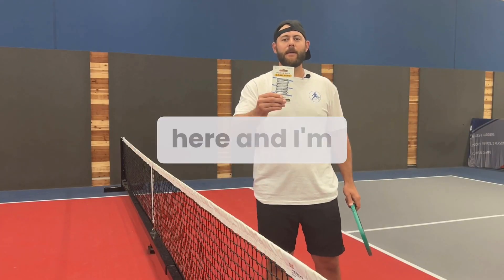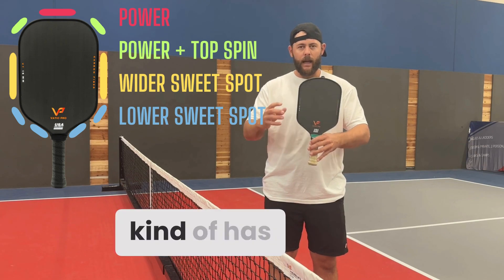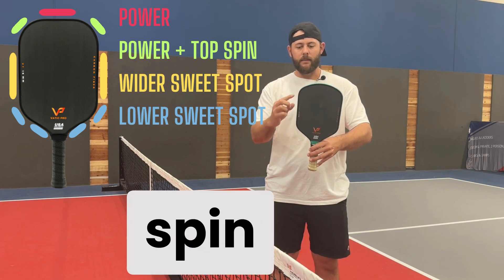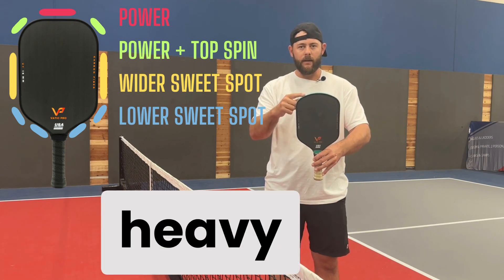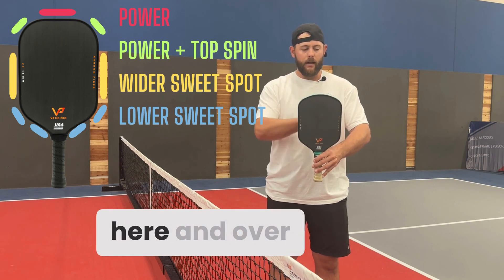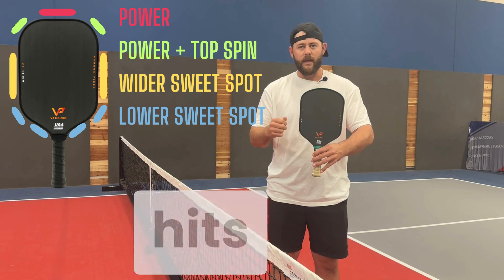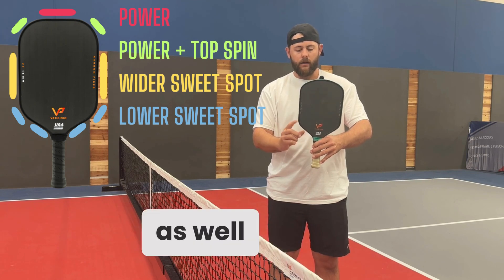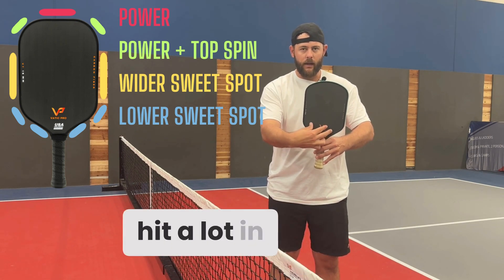Pickleball Secret the pros don't want you to know!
Pickleball Lead Tape - The Secret Weapon to Easily Level Up Your Game!

In today's video we give you a placement guide for lead tape for pickleball paddles. Lead tape has been around a long time but not many players know about this secret weapon to help you add power, spin and stability to your paddle.

Get our exclusive brand on sale on Amazon now.

We've invited seasoned pickleball instructor Coach Josh, to share the pros and cons of lead tape and what to consider when placing it on your paddle. He will provide valuable insights into how this inexpensive product can help your game.

Inspired by BrionesPickleball, primetimepickleball, and PickleballKitchen.

Inspired by NEW Pickleball Rules - What You Need to Know for 2023

Inspired by 2023 Pickleball Serve Rule Changes

Inspired by Pickleball Serving Rules? 2023 Pickleball Rules Update